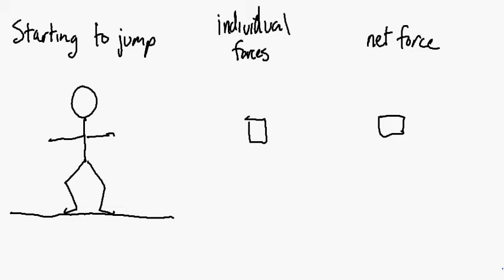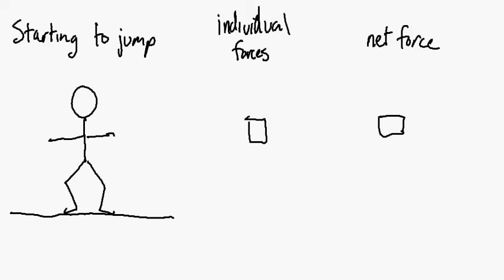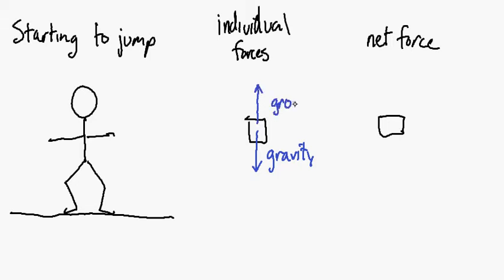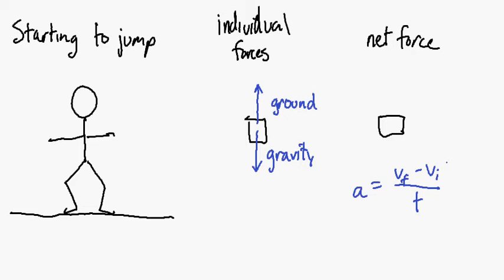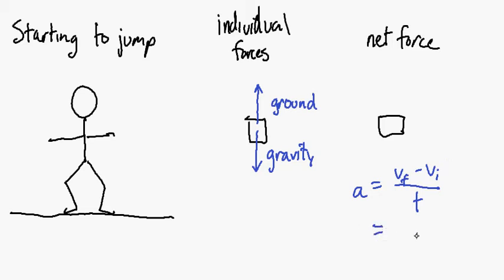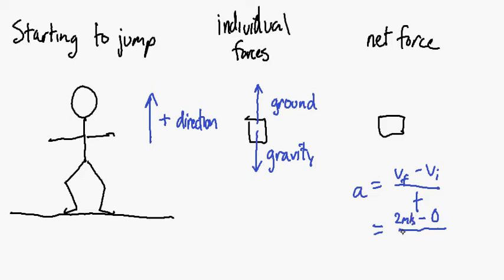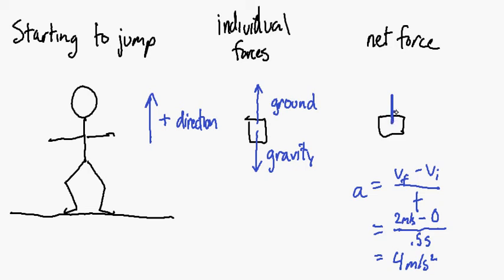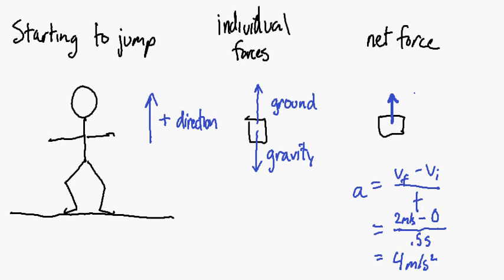Force Diagram, Jumping 1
Example of the process for making a force diagram showing a person just beginning to jump off the ground.